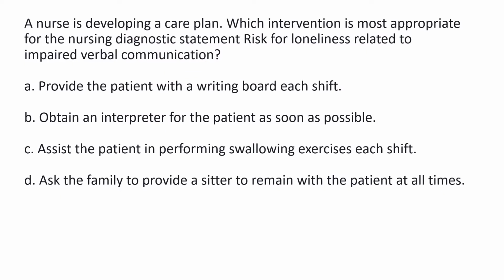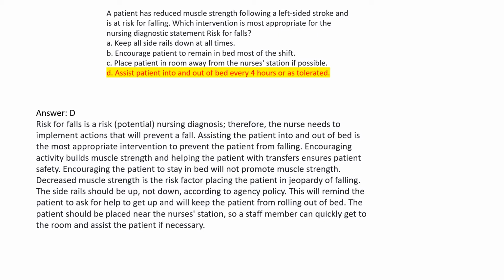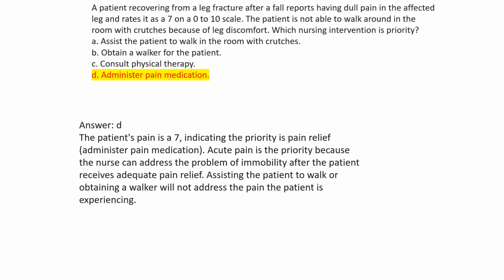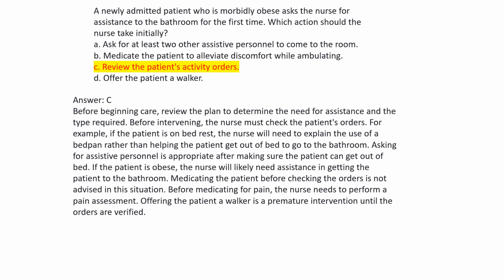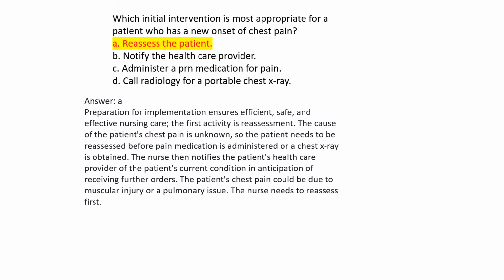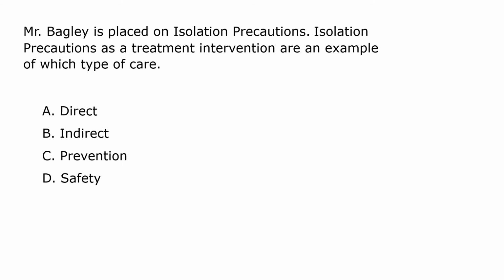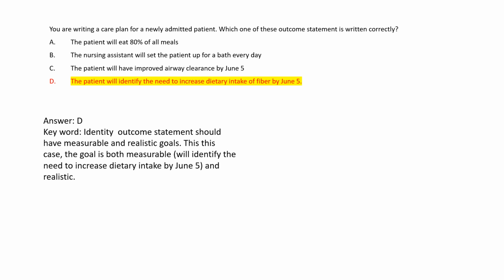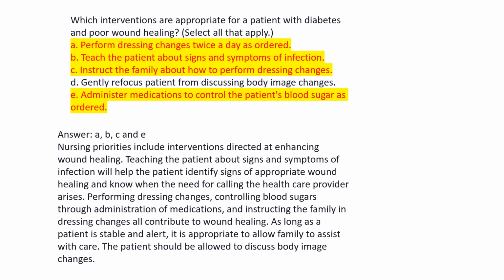Nursing Process - Fundamental of nursing -- Implementing Nursing Care